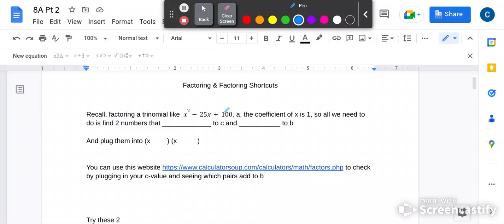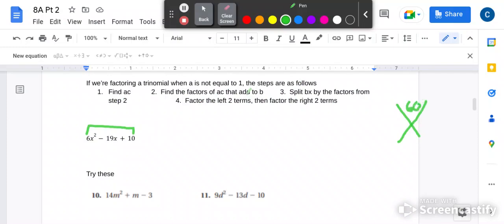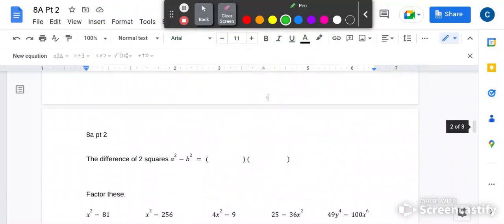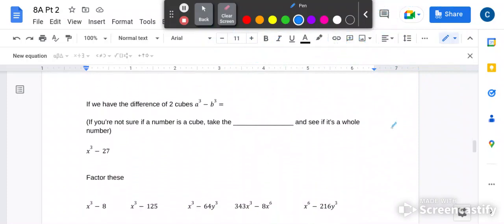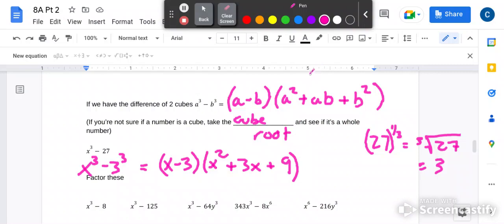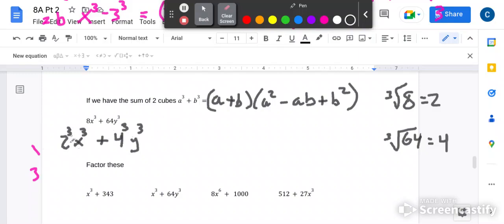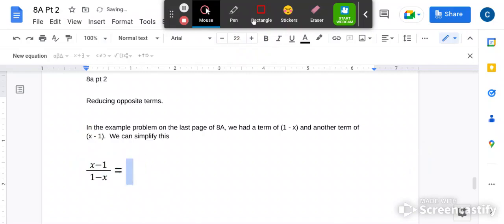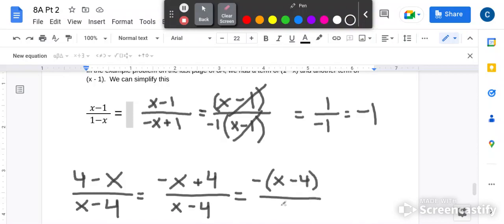8A Pt 2 Google Docs